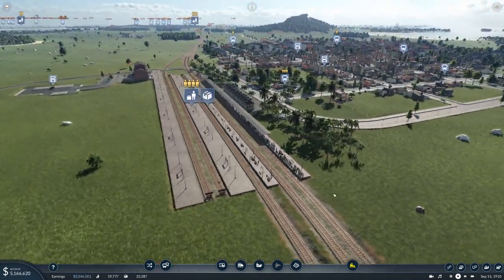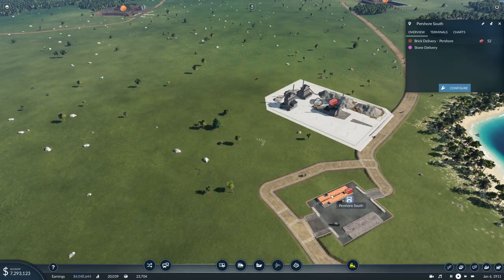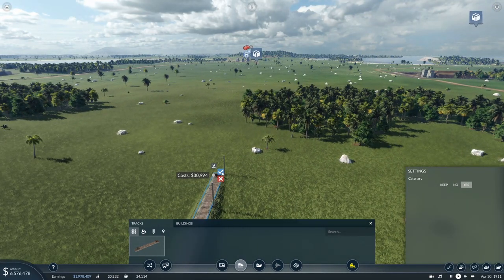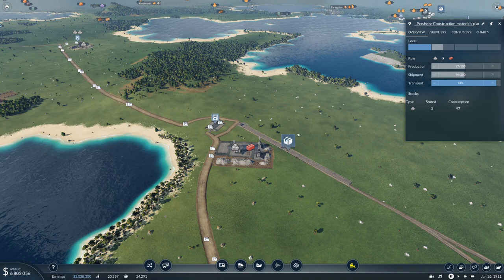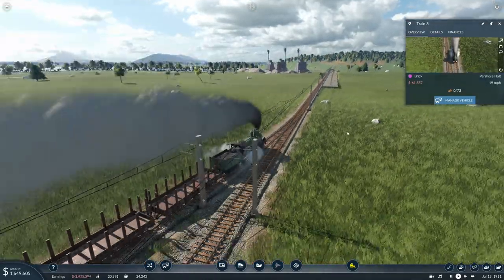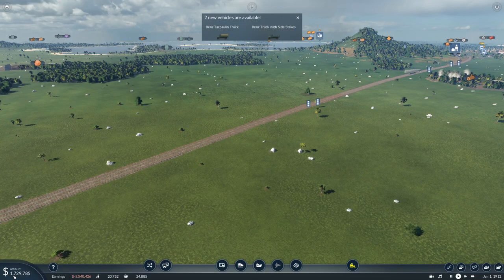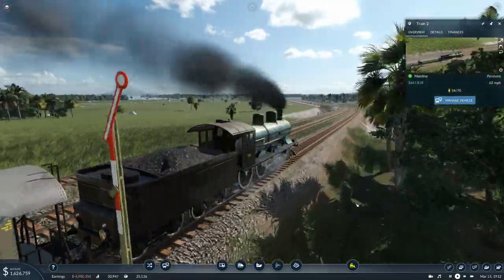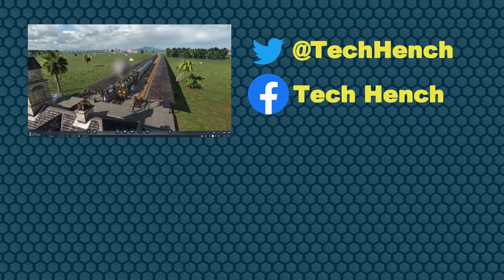Transport Fever 2 - Train upgrades & Tunnels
Its time to start upgrading in Transport Fever 2 now we are making lots of money.

Chapters
0:00 Changes
2:04 New brick line
19:20 New trains on mainline
27:21 End Credits